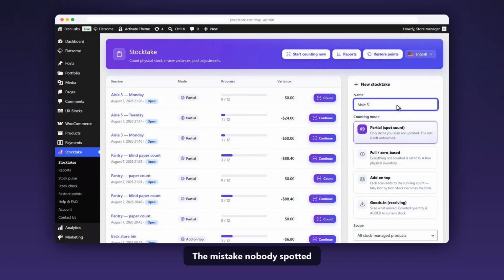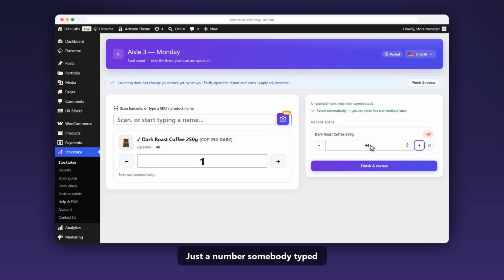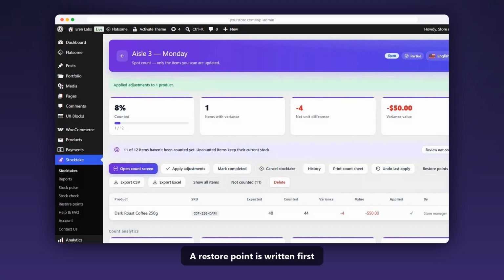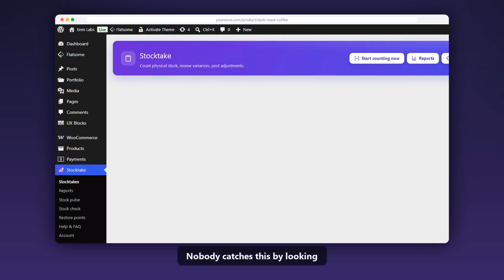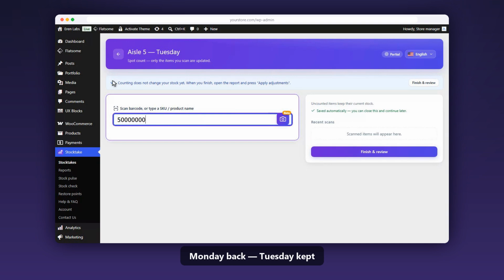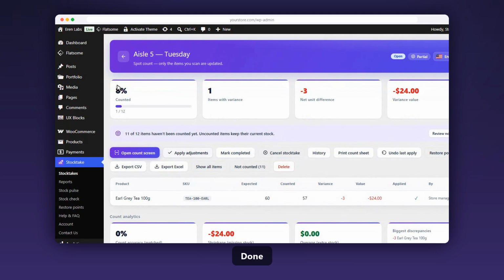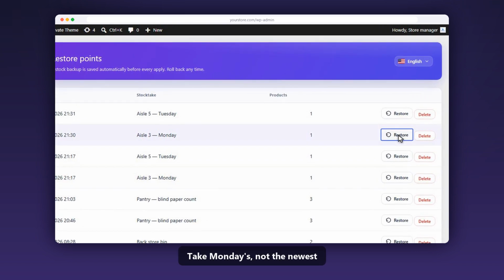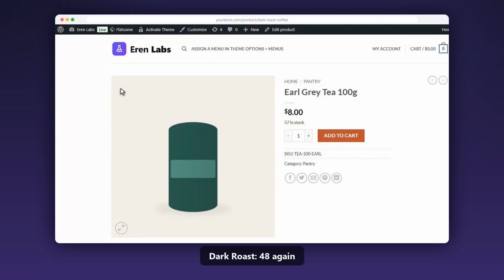Restore Earlier WooCommerce Stock Counts (Stocktake Pro)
Restore an earlier WooCommerce stock adjustment from Stocktake Pro's restore-point history. The demo restores products from one count while keeping a later count for different products; restoring an older point can overwrite newer stock for the same product.

0:00 Monday's count was wrong
0:25 Applying a bad count
0:51 Tuesday's count was right
1:28 Every apply, newest first
1:45 Monday back, Tuesday kept

A restore point is written automatically before every single apply, and it holds the stock levels of the products that apply was about to change — nothing else. That is what makes an old roll-back safe: restoring Monday puts Monday's products back where they were and leaves every other product exactly as it is.

In this video Dark Roast is counted at 44 on Monday, which is wrong — a case was missed in the back. It gets applied and the storefront starts telling customers 44. On Tuesday a different aisle is counted correctly and Earl Grey goes to 57, which is right. Now there are two applies stacked up, and undo only reaches the last one.

Restore points reach all of them. Pick Monday's, restore, and the storefront shows Dark Roast back at 48 while Earl Grey is still 57.

Worth knowing: if a later count touched the same product, restoring the older point will overwrite the newer figure for that product. Restore points roll back an apply, not time.

Full restore-point history is a Pro feature — the free plugin keeps one-click undo for the most recent apply, along with full, partial and blind counting, barcode scanning and the variance report.

Stocktake for WooCommerce works with WordPress 6.2+, WooCommerce and PHP 7.4+, is HPOS-ready, and handles simple and variable products.